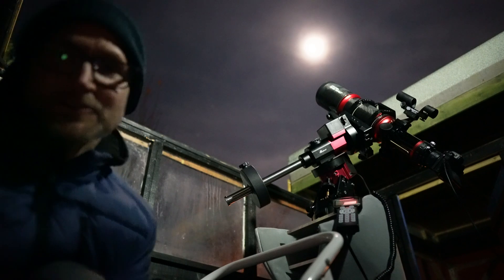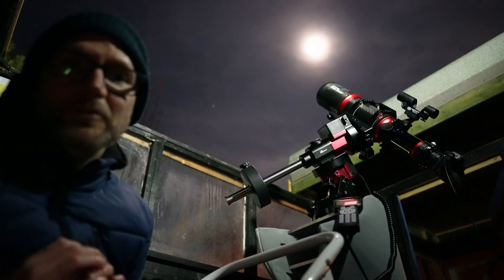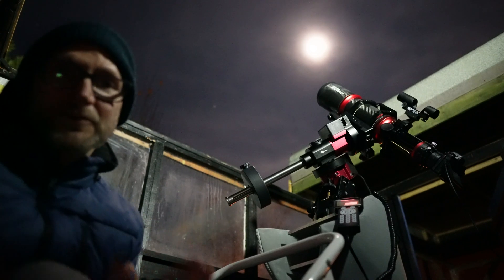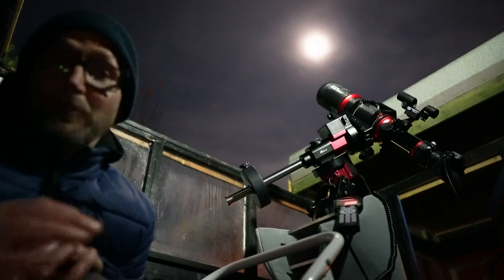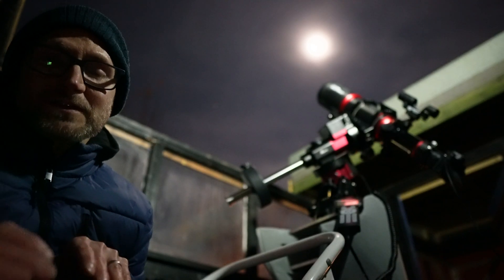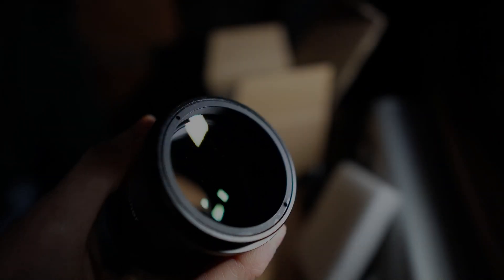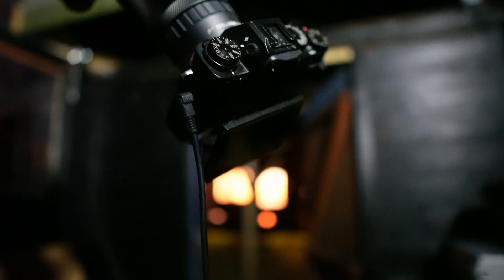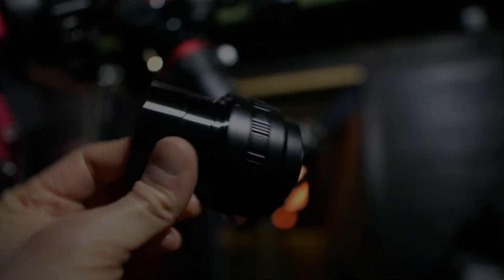Flattener / Reducer Test for the StellaMira 90mm ED Triplet Refractor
In this video I test the new StellaMira 90mm EDT refractor with and without it's dedicated reducer / flattener. Lets see how well it flattens the image for a typical APS-C crop sensor. (Please watch in 4k for best results)

StellaMira 2" 0.8x Reducer/Flattener

**Beginner Telescopes**

**Offers**

**Mounts**

**Cameras/Astrophotography**

**Eyepieces**

**Filters**

**Accessories**

**Binoculars**